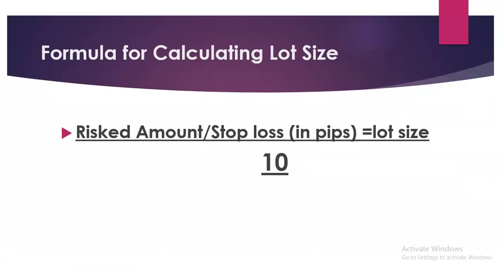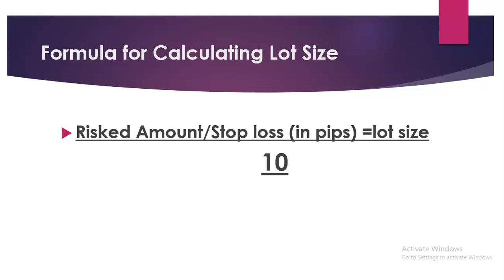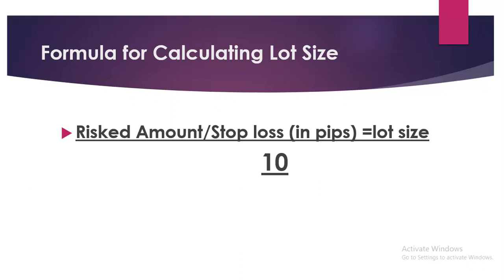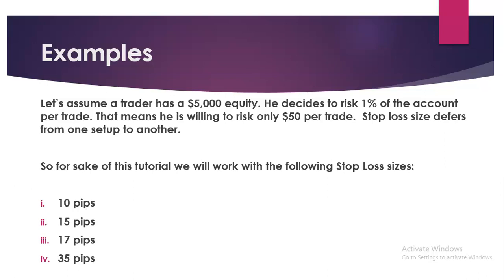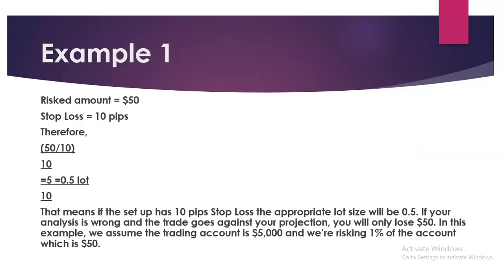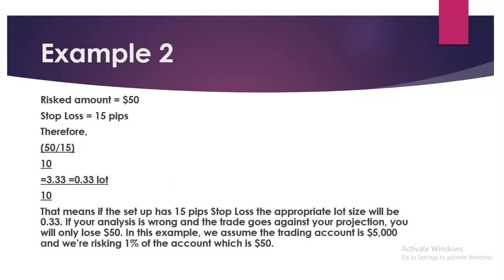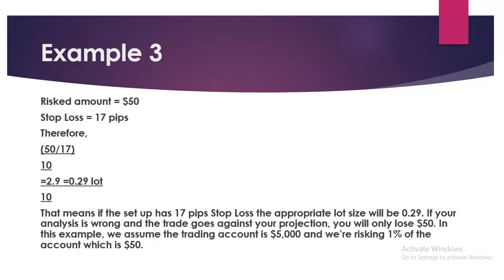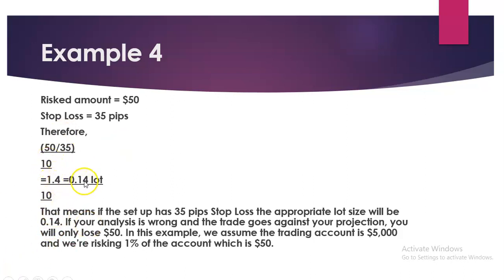Lesson 26: Money and Risk Management Part 2